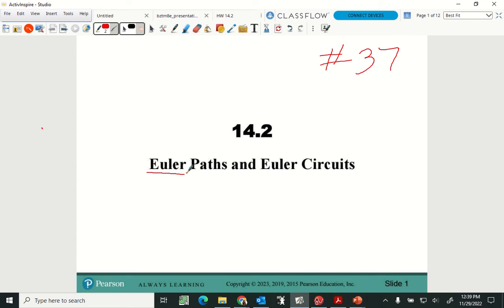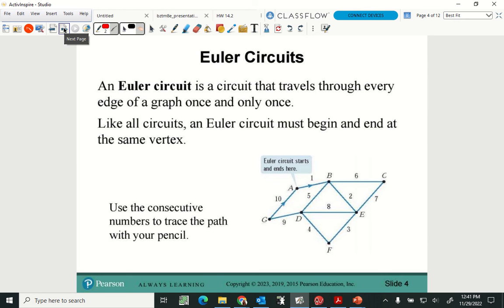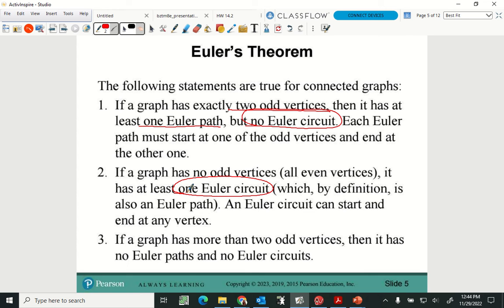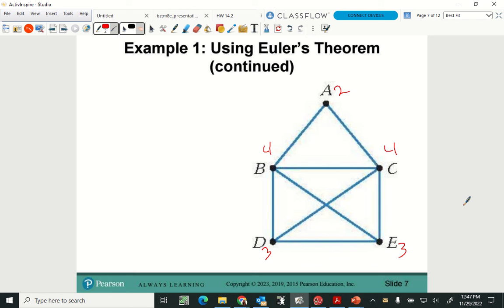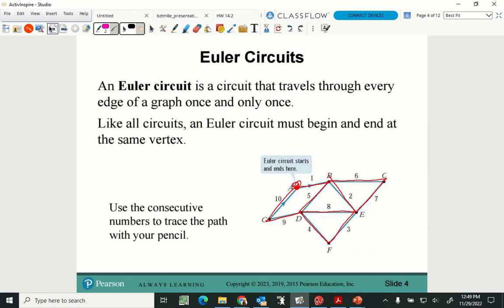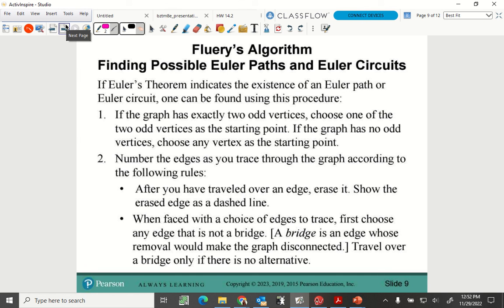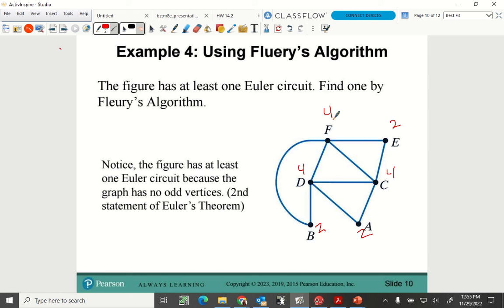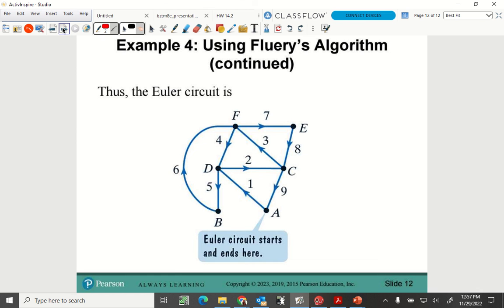14.2 Euler Paths and Euler Circuits